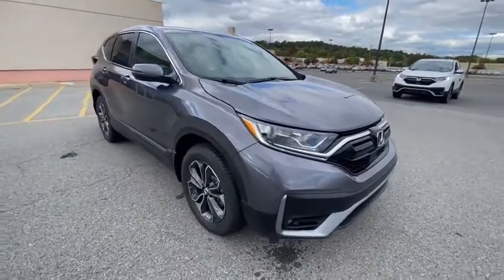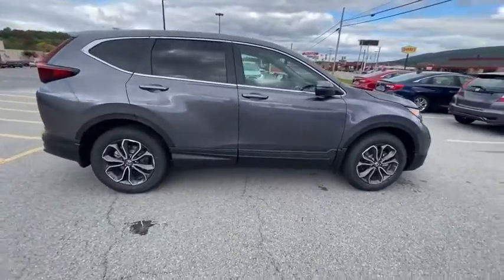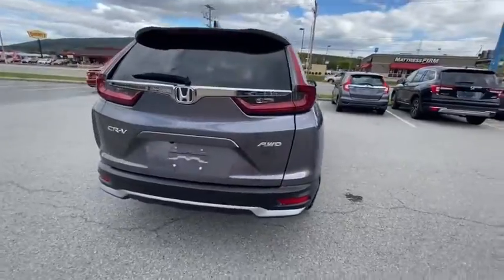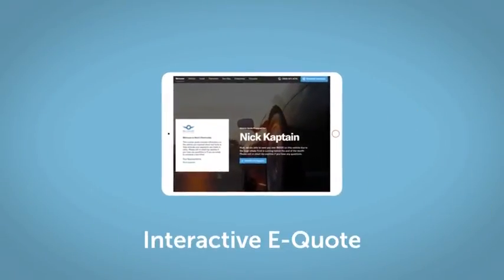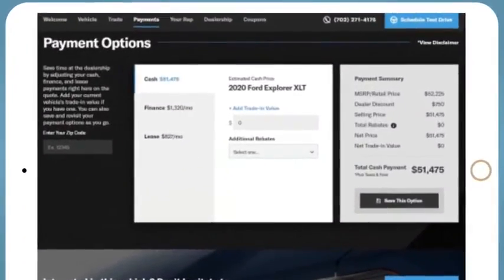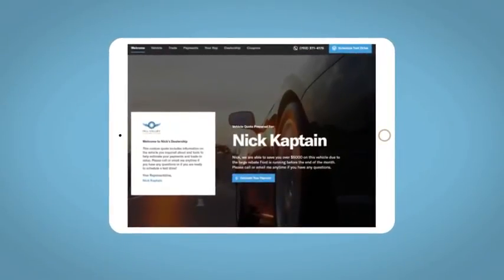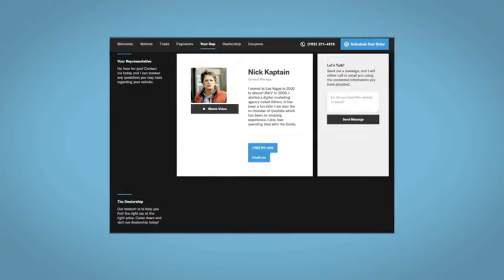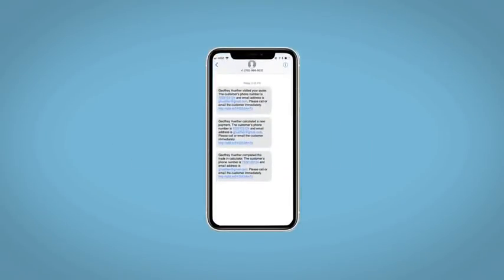2020 Honda CR-V Altoona, Bedford, Hollidaysburg, Tyrone, Huntingdon, PA J034063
MODERN STEEL METALLIC New 2020 Honda CR-V available in Altoona, Pennsylvania at Altoona Honda. Servicing the Bedford, Hollidaysburg, Tyrone, Huntingdon, PA area.

Altoona Honda
201 Valley View Blvd